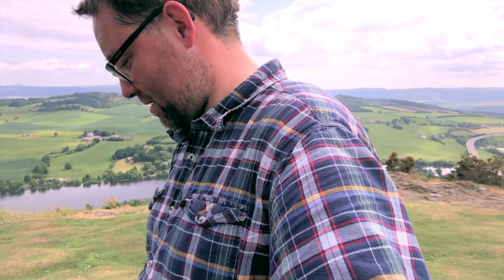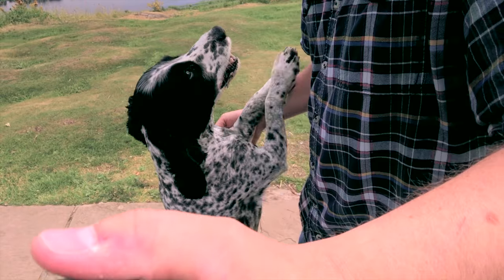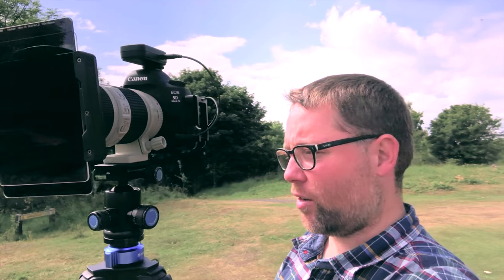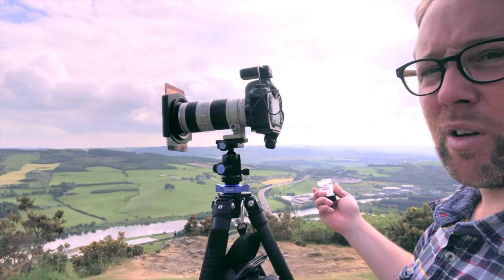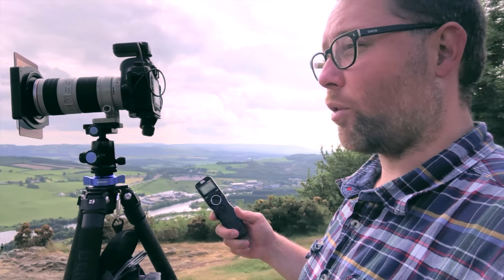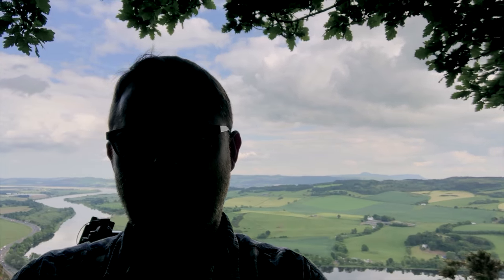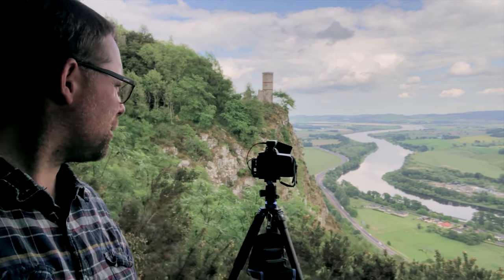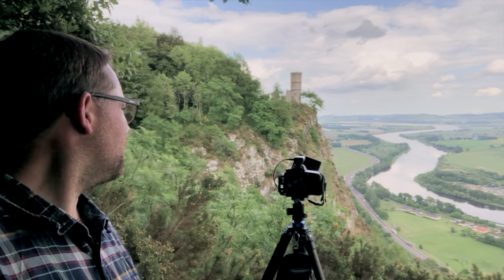Summer Sun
I took Fara for a stroll up Kinoull Hill in Perthshire, Scotland. I was also in need of producing a vlog so this seemed a perfect opportunity!